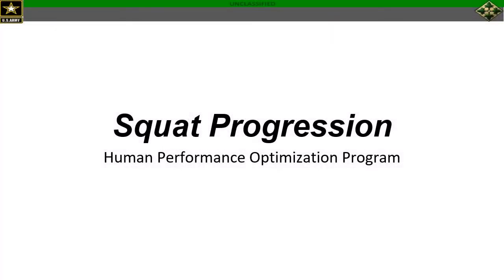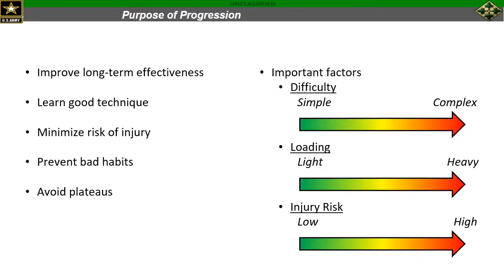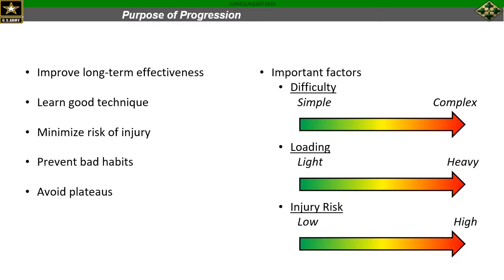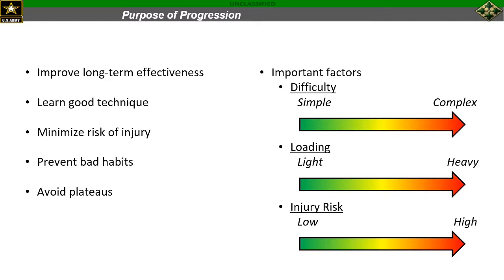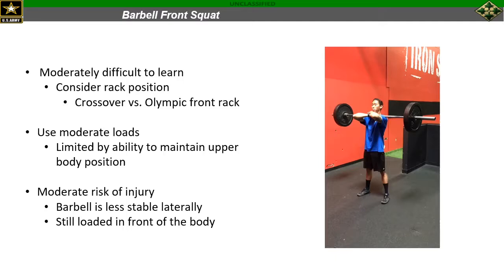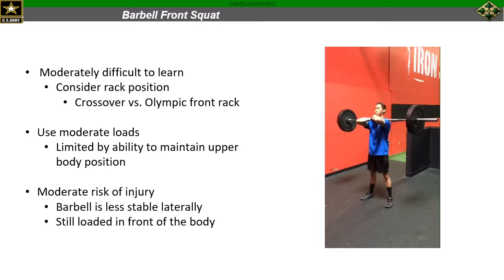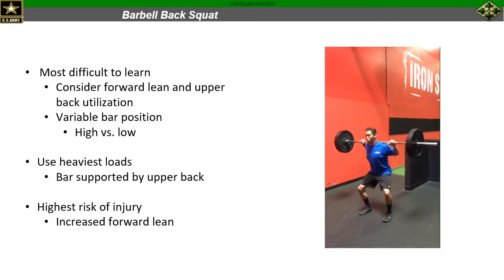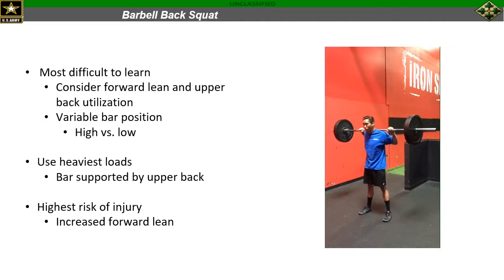HPOP 4ID: Squat Progression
This video discusses the progression used by the HPOP staff to teach 4th Infantry Division soldiers on Fort Carson how to improve squat technique.